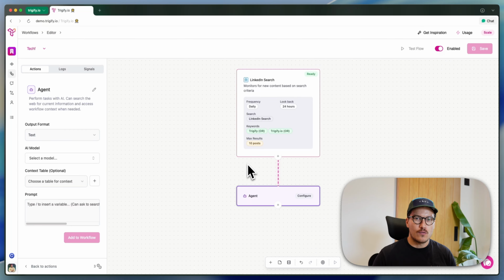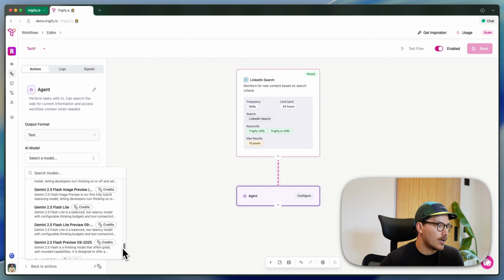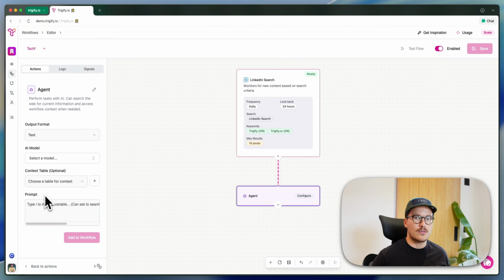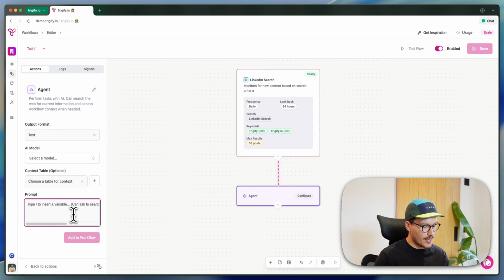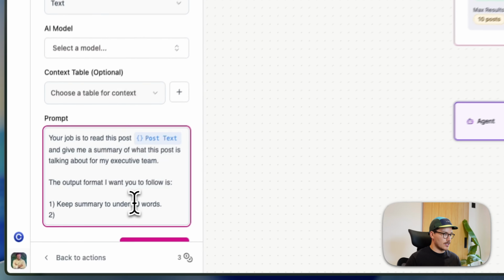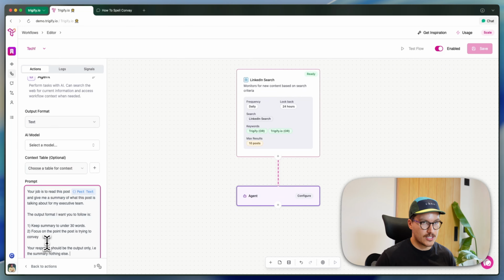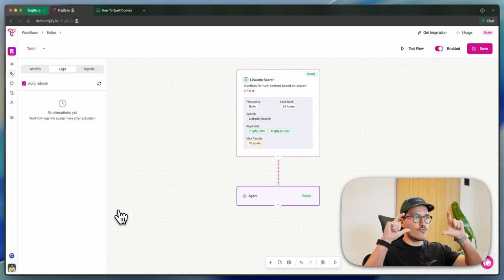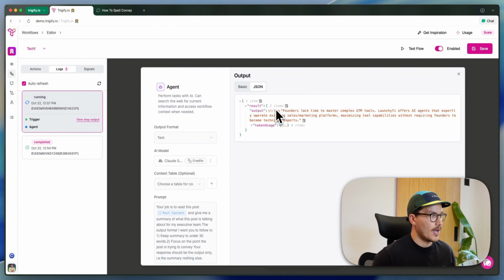How to Control Trigify Agents: Prompting, Models & Context Tables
Learn how to use and control Trigify agent nodes for consistent, high-quality outputs. In this tutorial, we cover prompt design, model selection, output formats, and context tables—so your agents do exactly what you expect.

→ Picking the right output format: text, number, boolean, or URL
→ Choosing an AI model (OpenAI, Claude, Gemini) and why it matters
→ Using your own API keys to manage costs
→ Building context tables to give agents reliable “memory”
→ Writing guard-railed prompts that produce stable, repeatable results
→ Forcing output-only responses to keep results clean and parseable
→ Reviewing outputs in JSON view and iterating with quick tests

Breakdown of the prompt framework used in the video

✅ Be clear, concise, and specific about the task
✅ Define the audience and purpose (e.g., exec summary)
✅ Set format rules (length limits, bullet count, structure)
✅ Add must-follow guardrails (output only, no preamble)
✅ Test, review, and tighten constraints as needed

Congrats! You’ve just learned how to master agent prompts in Trigify.